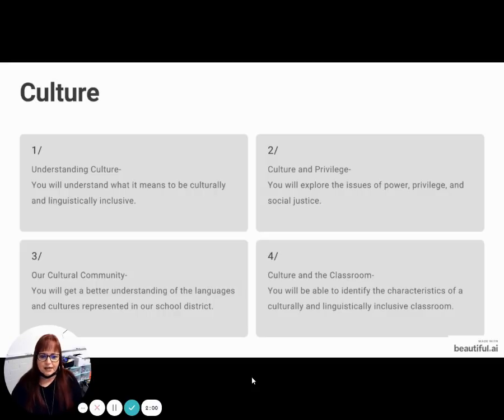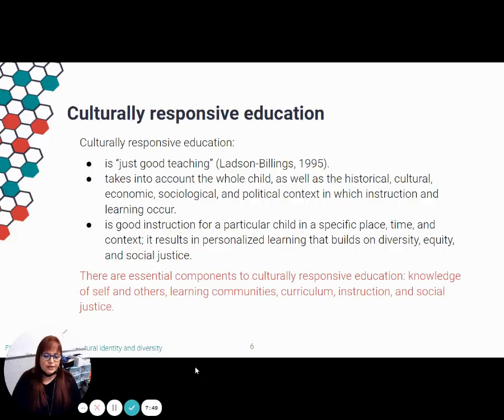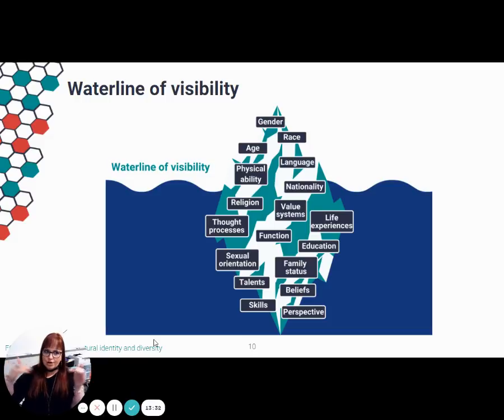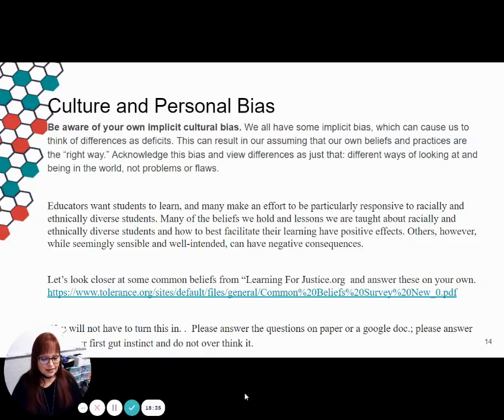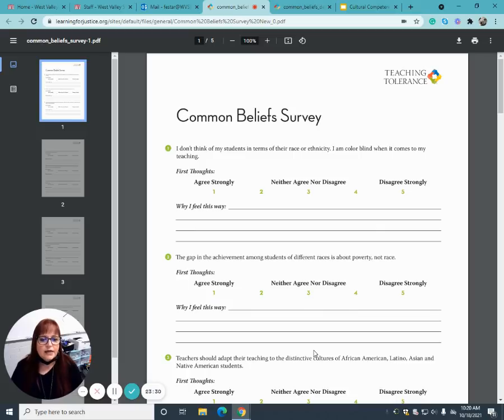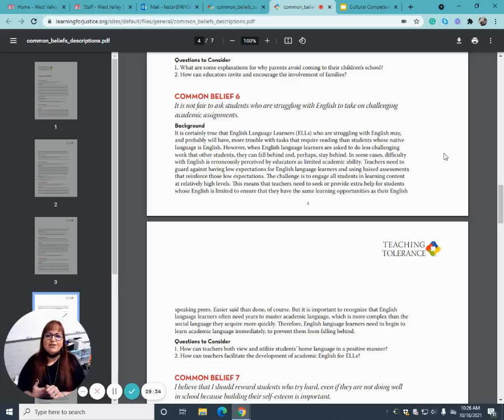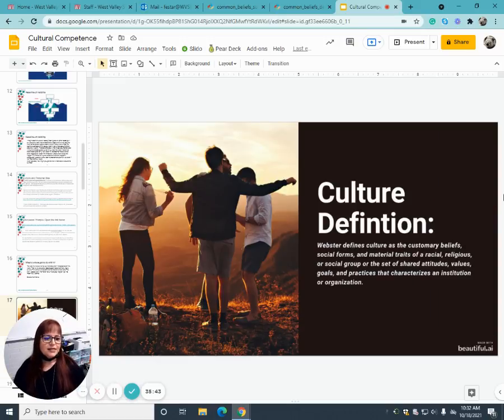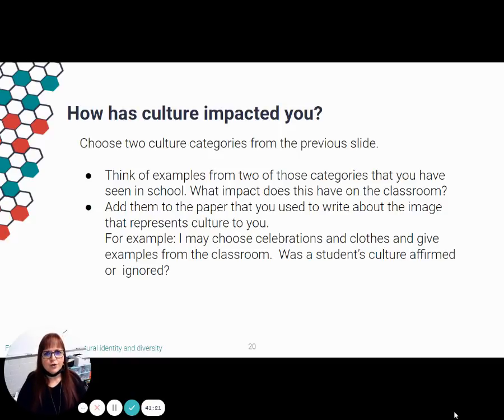Cultural Competence Part 1